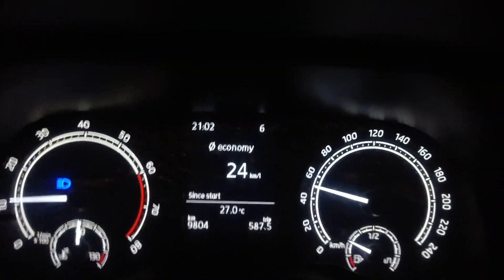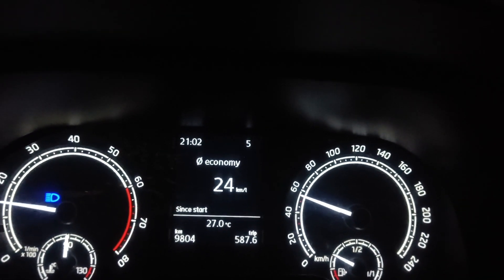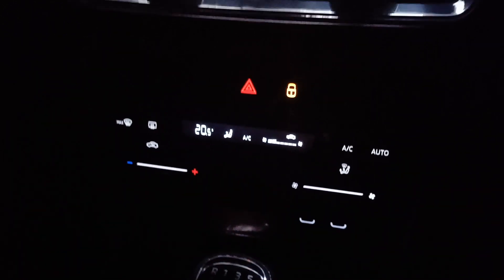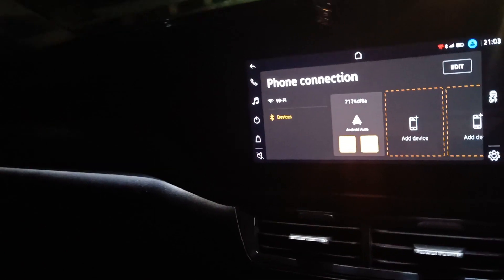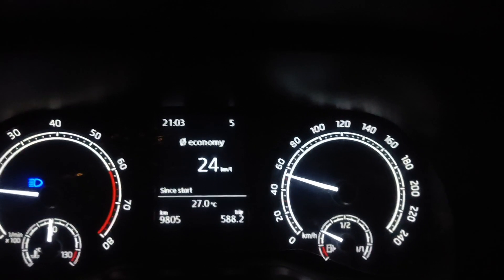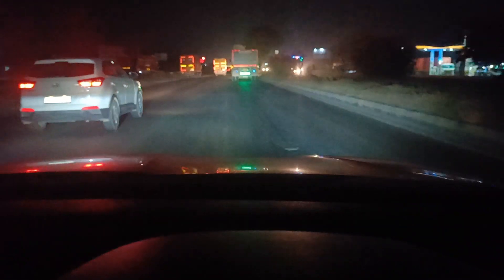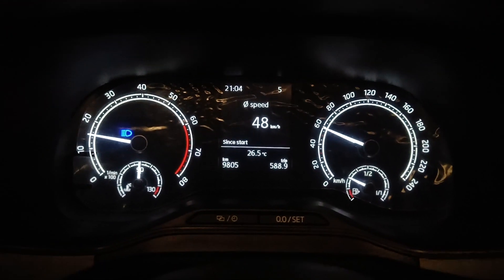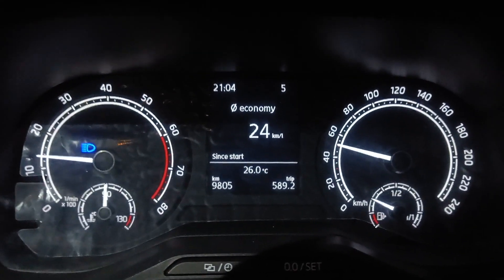Skoda Kushaq Average Test - 24 kmpl Part 4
Skoda Kushaq One Of The Best SUV Of 2021 and 2022 . Offers Some Of The Best Features  As Compares To its Rivals . 1.0 TSI  Engine Produces 113 Bhp and 178 Nm Of Torque.  Comes in 3 Variants Kushaq Active , Ambition And Style . Offers Manual , Atomatic ( Torque Converter ) And Dsg Gear Box .